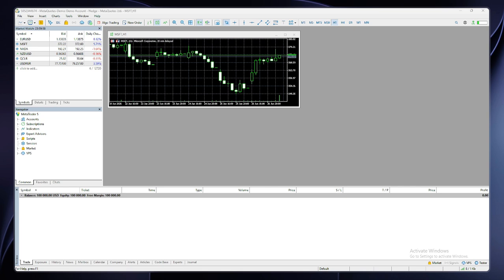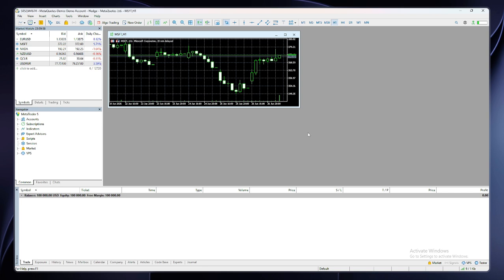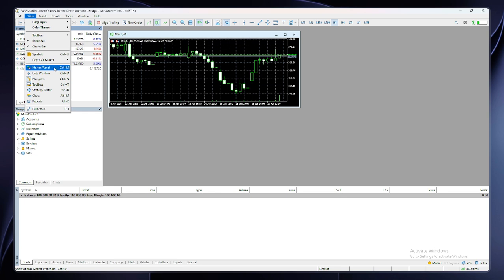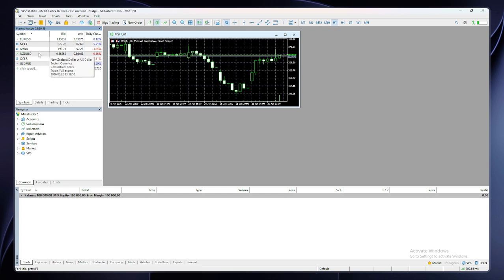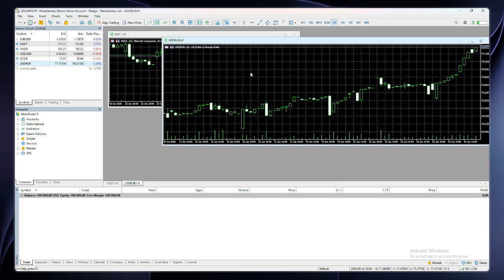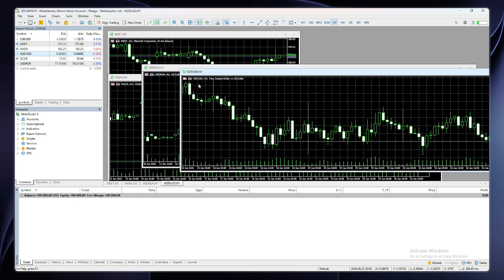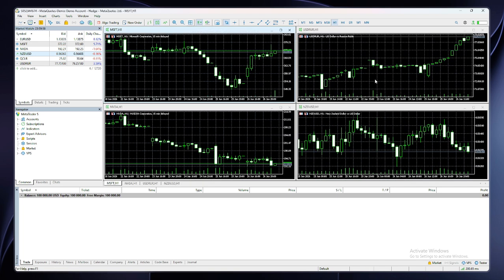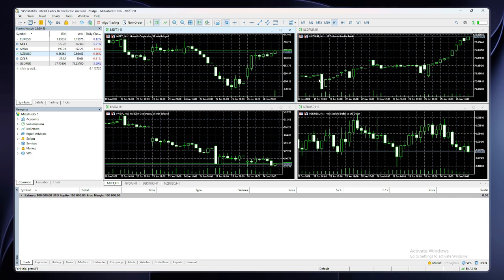How To Open Multiple Charts On Metatrader 5 | Tutorial 2026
By the end of this video, you’ll know how to open multiple charts Metatrader 5, setup multiple charts MT5 platform, add several charts Metatrader 5 layout, display many charts in MT5, create multi-chart workspace Metatrader 5, enable multiple chart windows MT5, view multiple currency pairs MT5, organize multiple charts Metatrader 5, Metatrader 5 multiple chart setup, open new chart window MT5 tutorial, how to use multiple charts Metatrader 5, configure multi-chart view Metatrader 5